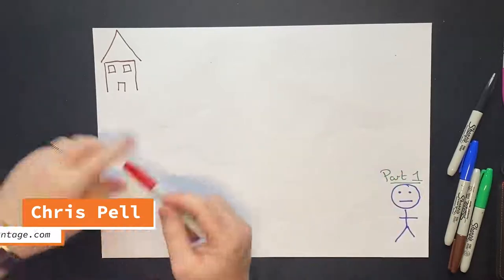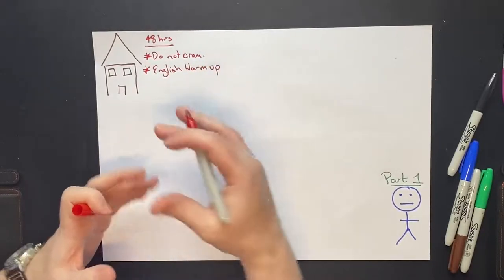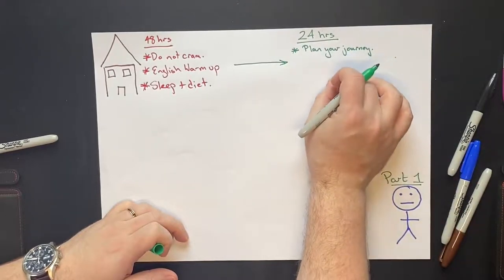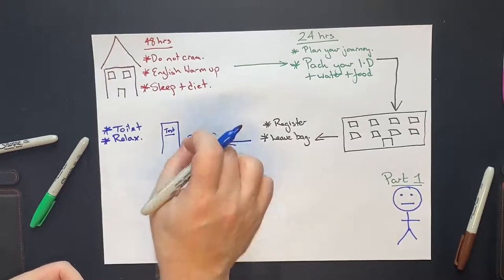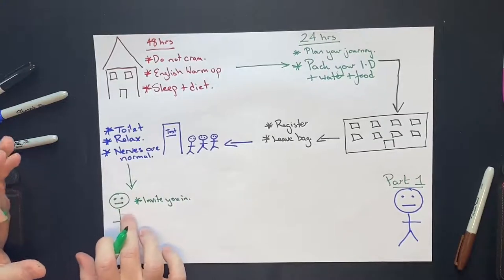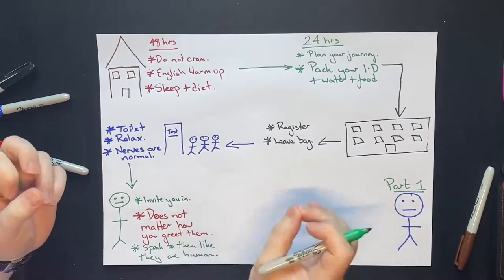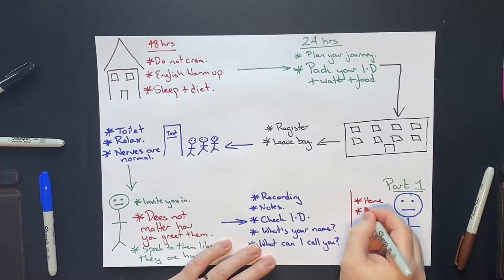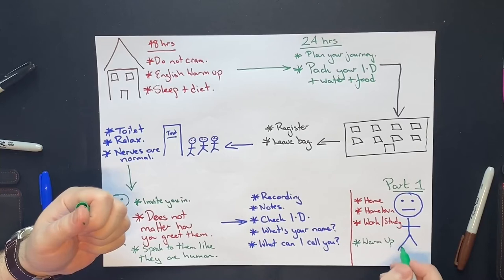How to Introduce Yourself to the IELTS Examiner Properly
Are you stressed about exam day? Are you worried about what will happen when you get to the exam center? Are you unsure how you should introduce yourself to the examiner? This is perfectly natural. But you don’t need to worry. In my new video, I take you through exam day step-by-step.